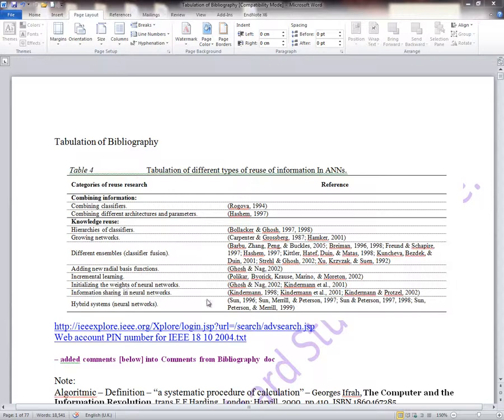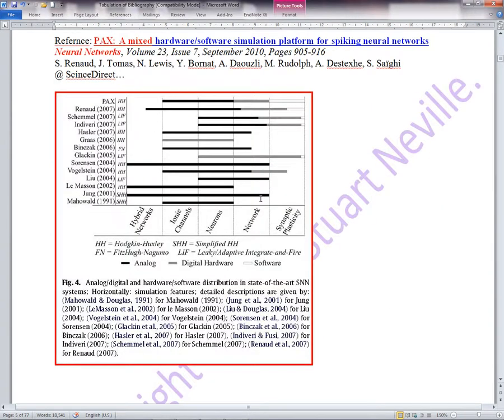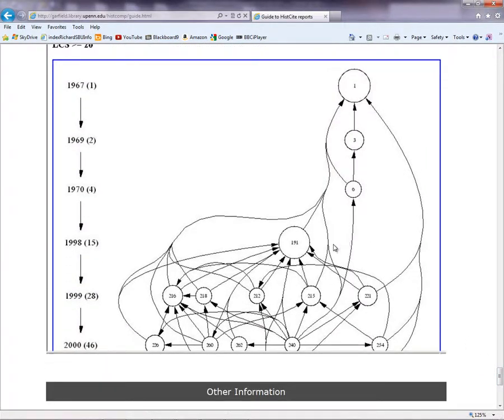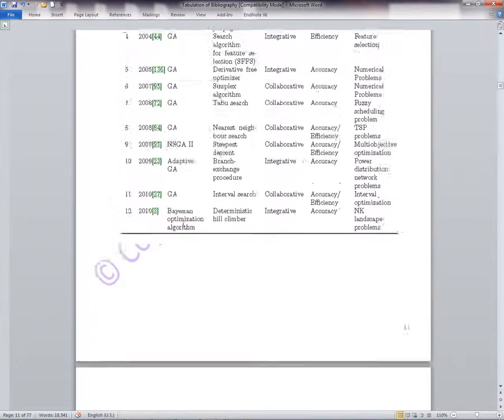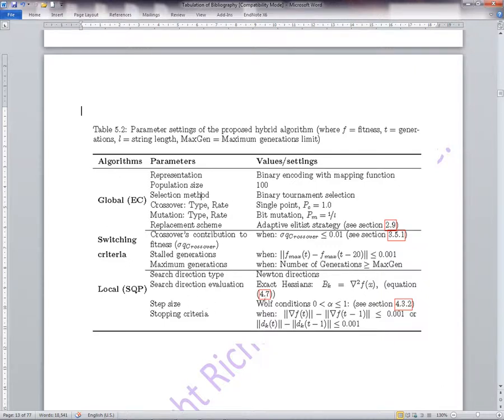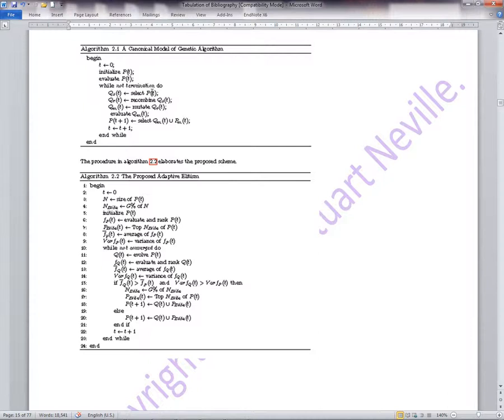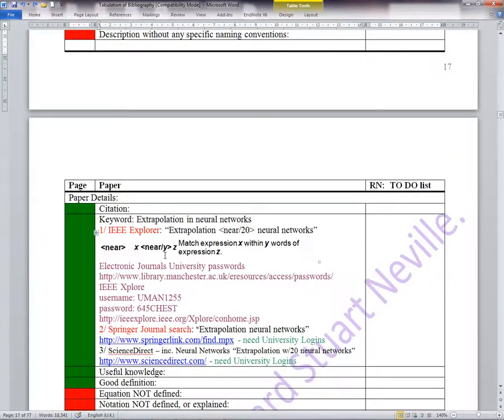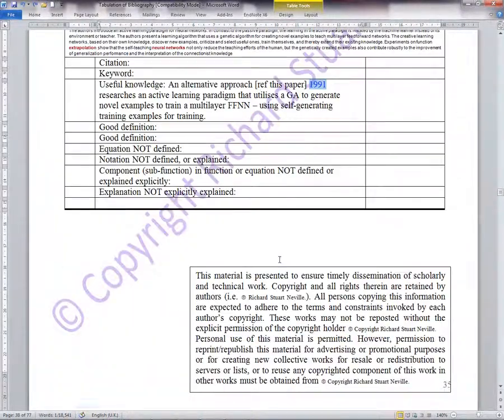ResearchMentoringTabulationOfBibliographyAndResearchRelevanceDiagrams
The video is part of the Research Mentoring Initiative -- produced by Dr Richard Neville.